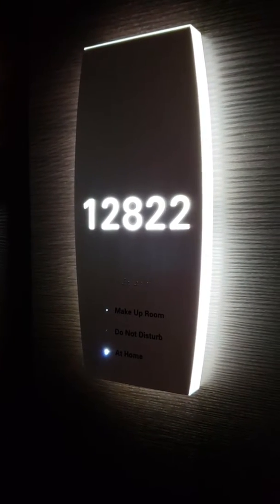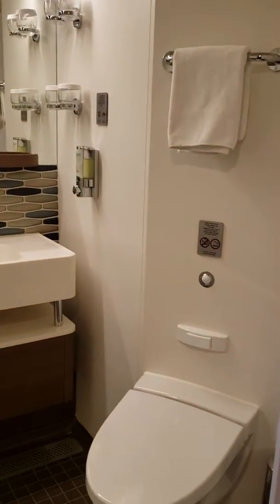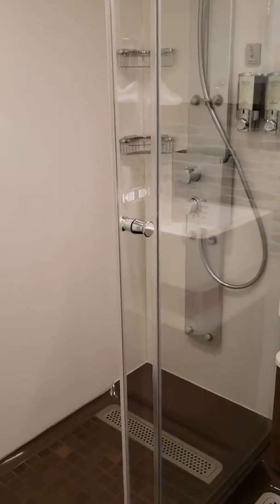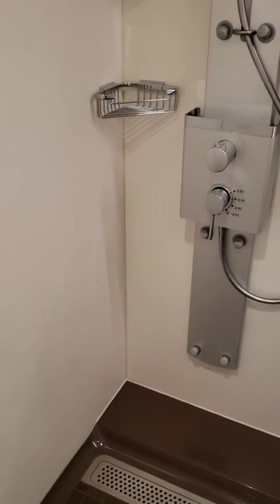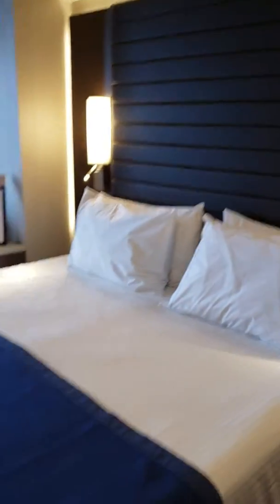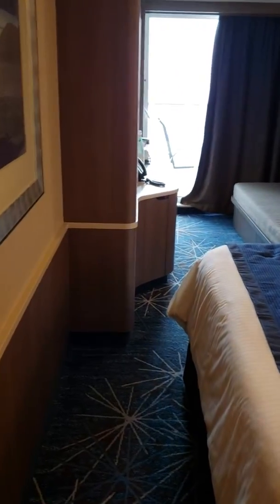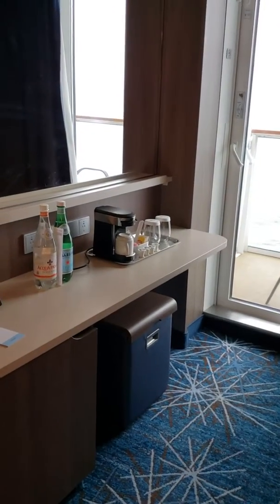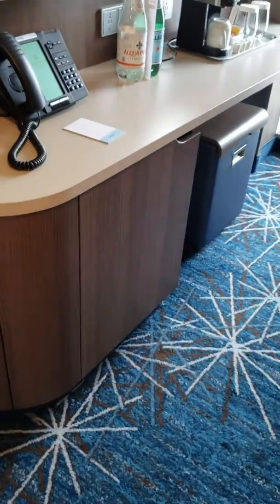NCL Norwegian Joy Club Suite w/ Balcony Deck 12 Rm 12822